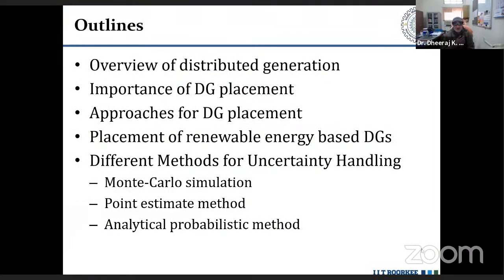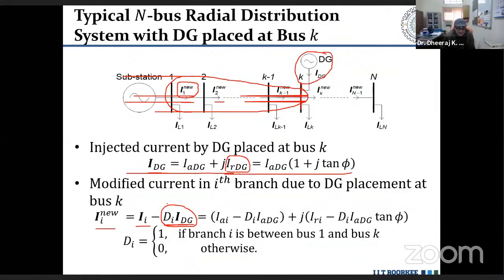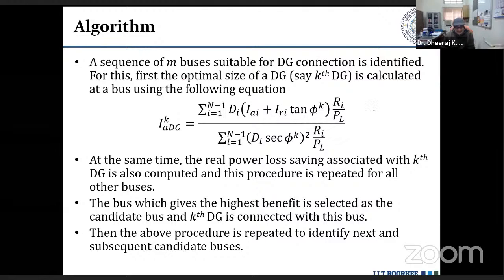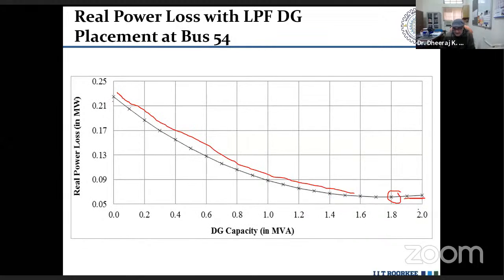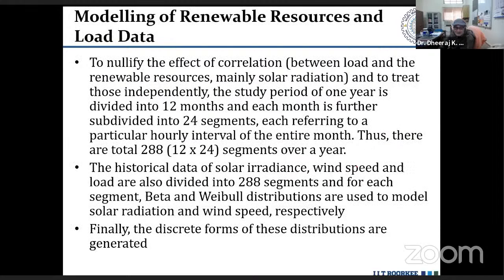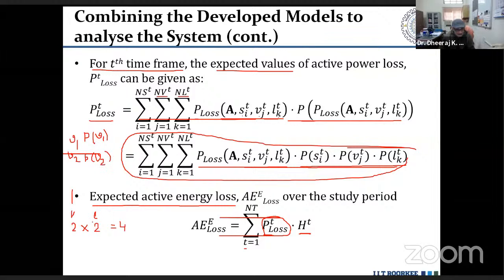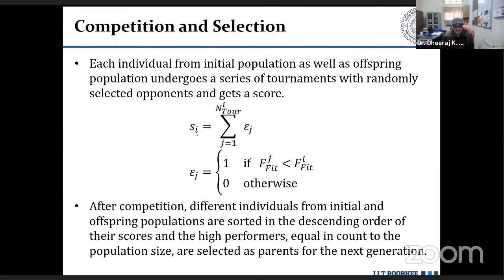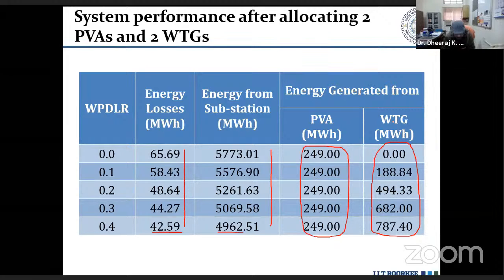FDP on "Energy Engineering"